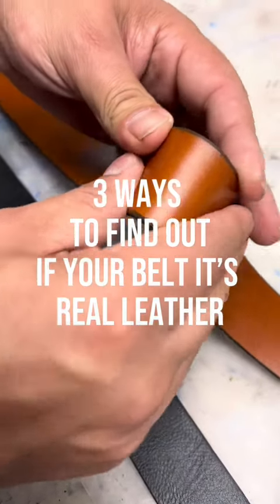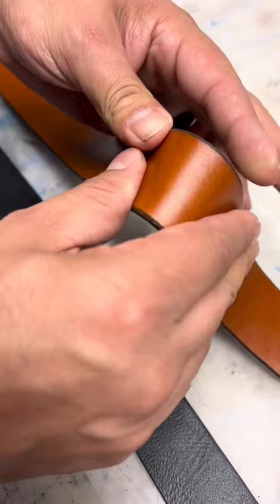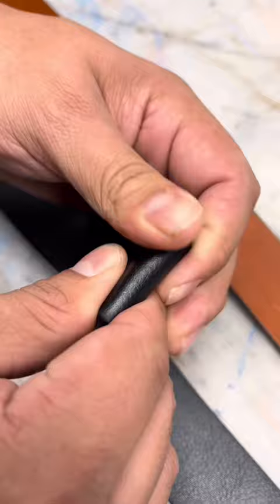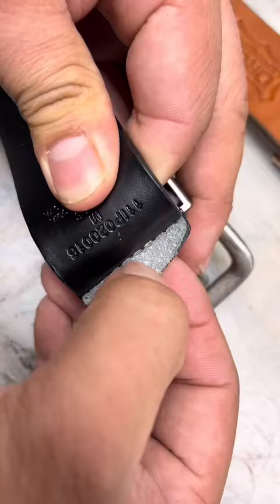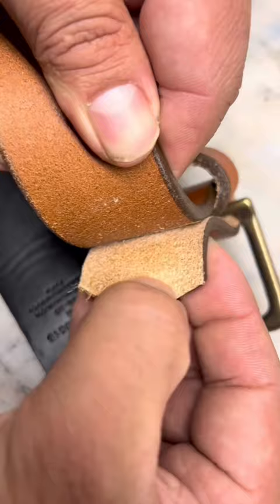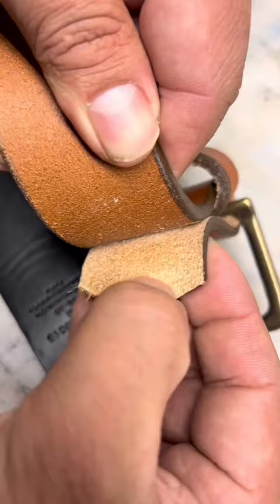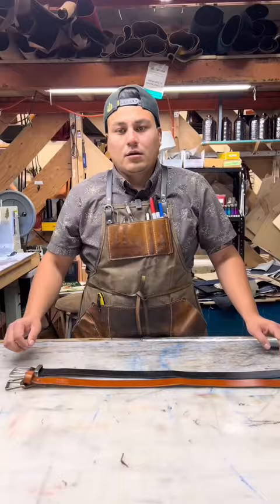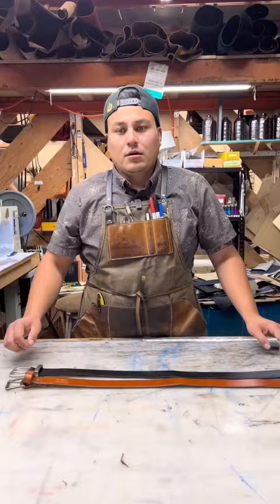Today we share three ways to find out if your belt is genuine leather or not.